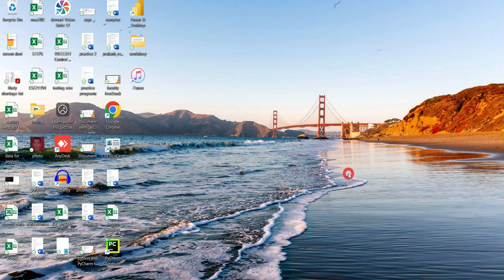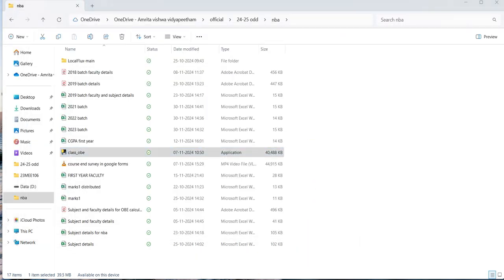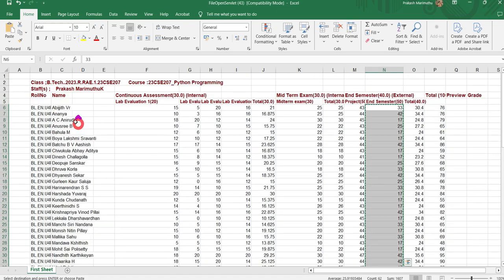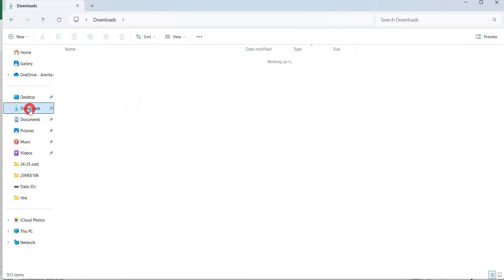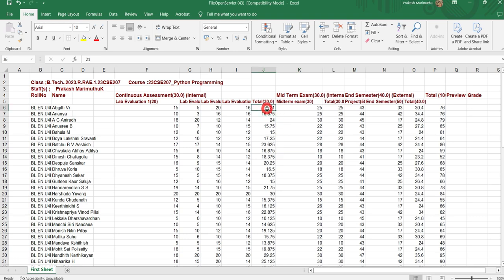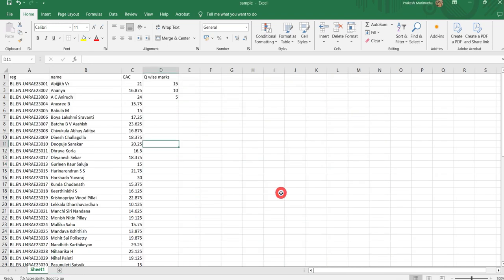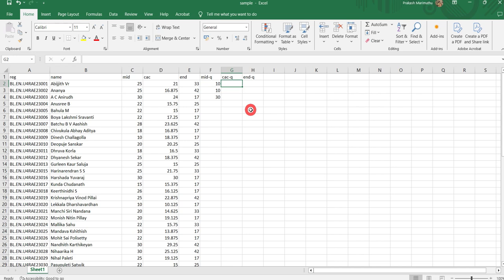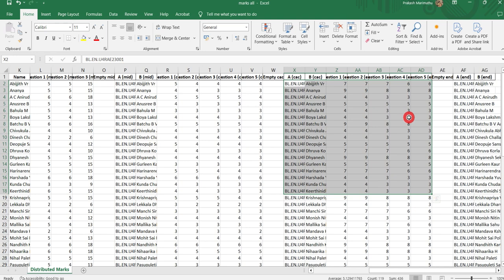distribution of marks using software